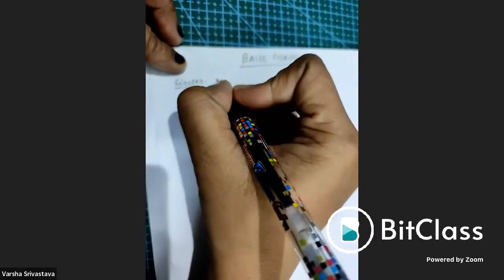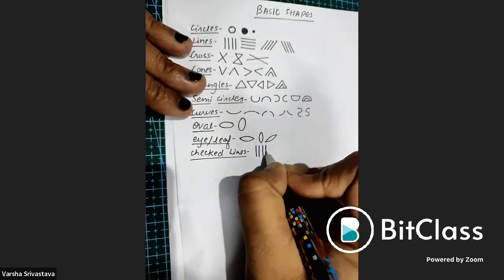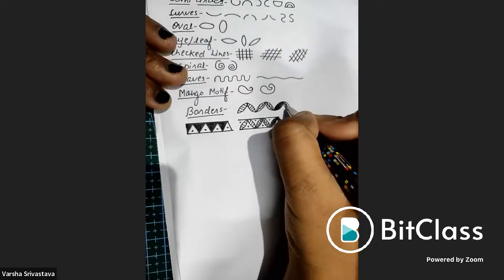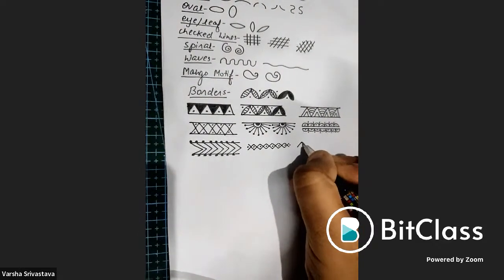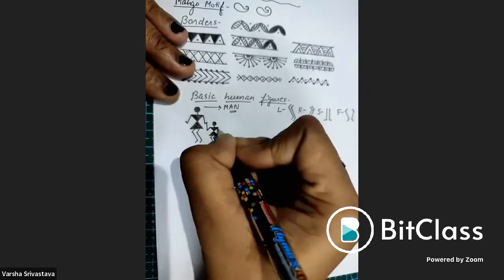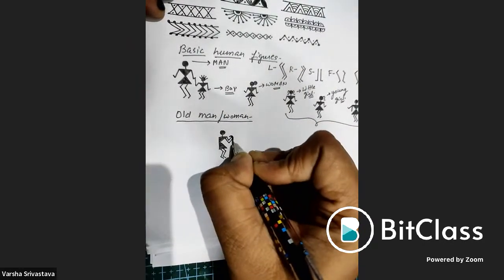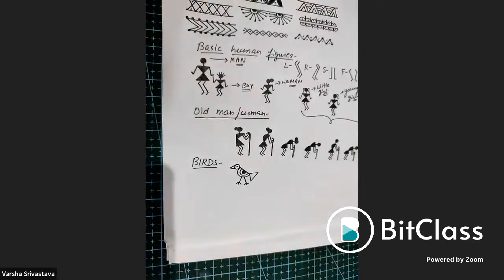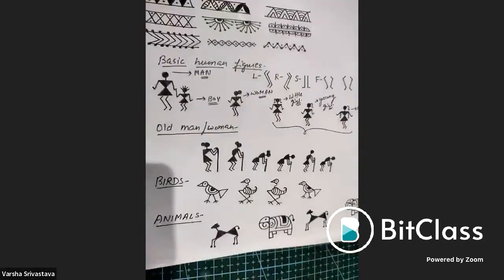LIVE - Warli Art Class !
In this course, you will learn the techniques of Warli Art. Warli paintings are believed to be one of the oldest forms of art in history. It is a tribal art mostly done by Adivasi from North Sahyadri Range in India, i.e. in western India.
This form of tribal art mainly makes use of geometric shapes such as circles, triangles, and squares to form numerous shapes depicting the life and beliefs of the Warli tribe.

The Warli tribe believes in harmony between nature and man, and often these beliefs are depicted in their paintings. The painting was done on a brown background made of mud and cow dung. The white pigment used to draw shapes and figures was a mixture of rice mixed with water and gum.